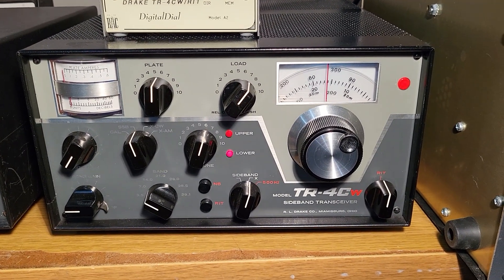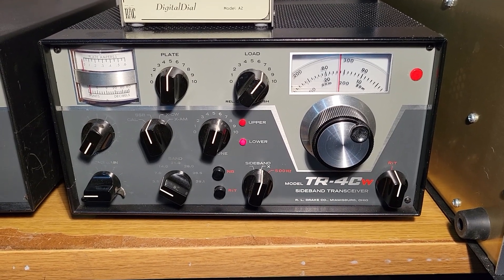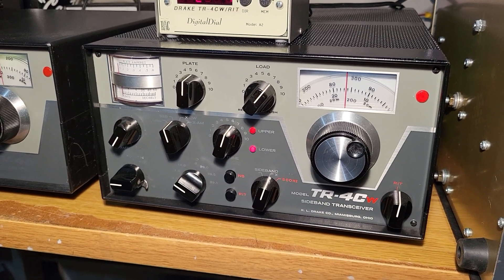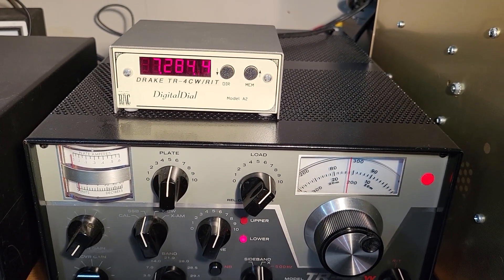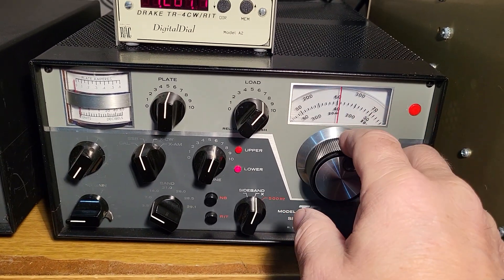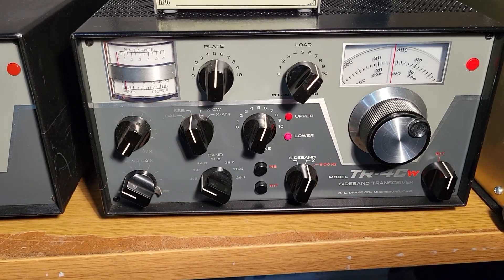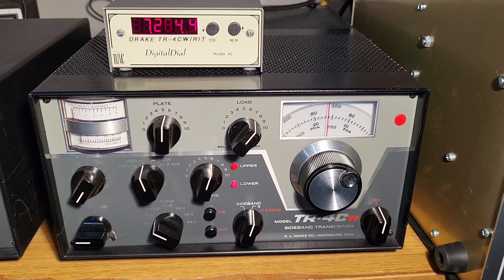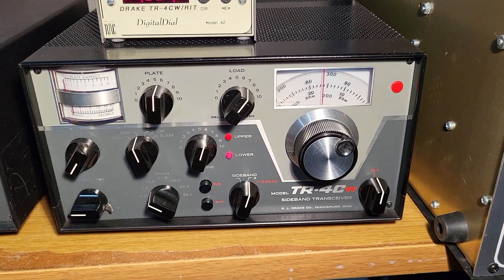Drake TR-4CW RIT HF Ham Radio Transceiver